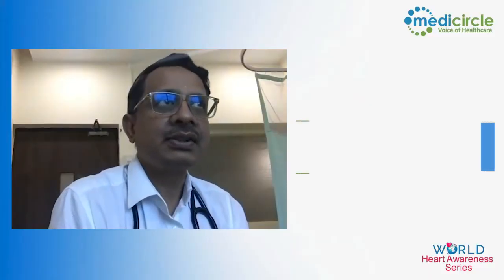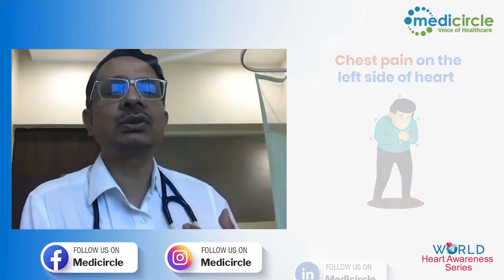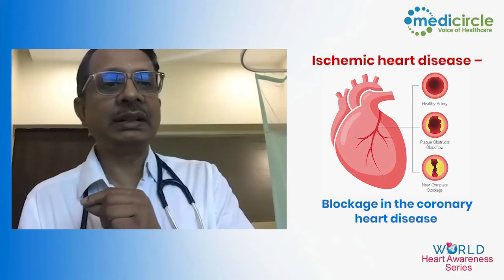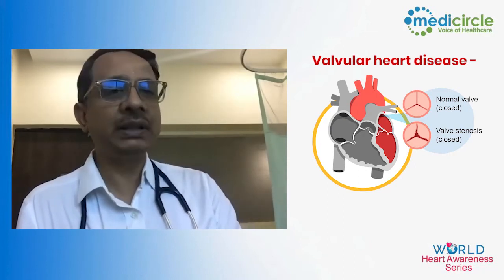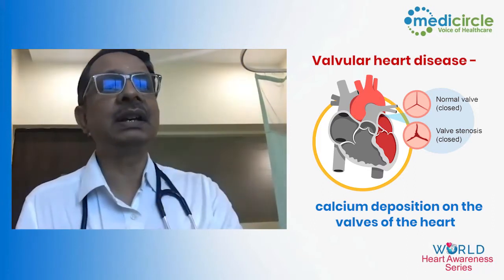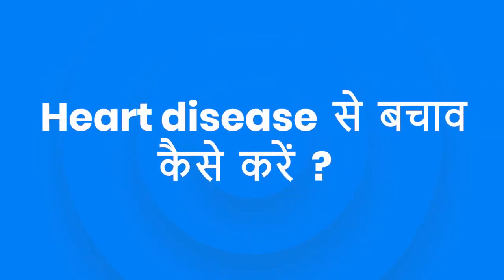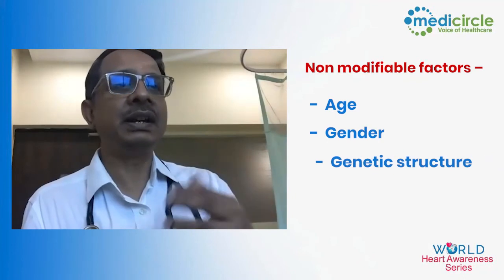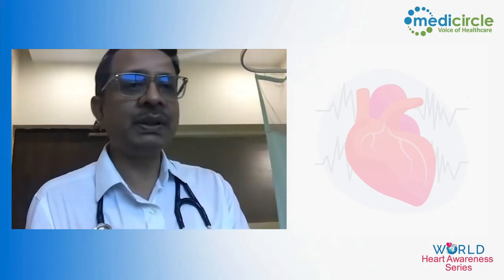Heart diseases- Types, causes, symptoms and preventive measures | Dr. Amol Dharmadhikari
00:00 – Introduction
00:38 - ह्रदय रोग (heart disease) क्या है?
01:46 - ह्रदय रोग (heart disease) के लक्षण
03:11 - ह्रदय रोग (heart disease) के कारण
04:56 - ह्रदय रोग (heart disease) के प्रकार
06:39 – कोलेस्ट्रोल (Cholesterol) और ह्रदय रोग (heart disease) का संबंध
08:23 - ह्रदय रोग (heart disease) से बचाव कैसे करें?
10:27 – FAQs

अगर आपको यह वीडियो पसंद आया तो नीचे 👇🏻 कमेंट '👍🏻' ज़रूर करें

About Medicircle
हेलो दोस्तों ,
मेरा नाम है स्मिता कुमार.
आज हम सब “Health is Wealth” का गहरा मतलब बहुत अच्छी तरह से समझ चुके हैं.

इसीलिए आपको और आपके Loved ones को Healthy रखने के लिए हम Reliable और Authentic Information आपके पास लेकर आते हैं सीधे Doctors और Experts से.

इसके साथ ही साथ हम Inspire करते हैं Young India को देश के जाने माने Healthcare Entrepreneurs, Startups और Change-Makers की Journey दिखाते हैं  ताकि youngsters यह सीख सकें की लाइफ में successfull होने के क्या सीक्रेट है और कैसे हम मिलकर एक self-reliant India बना सकते हैं.

हम अपने चैनल पर तरह-तरह के मेडिकल कंडीशन और बीमारी से रिलेटेड इंफॉर्मेशन  एमिनेंट और एक्सपीरियंस डॉक्टर्स के वीडियो इंटरव्यूज के द्वारा शेयर करते हैं.

Hello Dosto,
Mera naam Smita Kumar hai.
Aaj Hum sab "Health is Wealth" ka gehra matlab Bohot acchi tarah se samajh chuke hai.
Isliye aapke aur aapke Loved ones ko Healthy rakhne ke liye hum Realiable aur Authentic information  aapke paas lekar aate hai, seedhe doctors aur experts se.

Iske sath hi hum inspire karte hai Young India ko desh ke jane-mane Healthcare Entrepreneurs, Startups aur Change-Makers ki Journey showcase karke taaki youngsters ye ssekh sake ki life me successful hone ke kya secrets hai aur hum sab milkar kaise ek Self-Reliant India bana sakte hai.Hum apne channel par tarah-tarah ke medical conditions aur diseases se related information eminent aur experienced doctors ke video interviews ke through share karte hai.

Hum hain India ka fastest-growing happy health-promoting and success-tips providing channel – Medicircle.